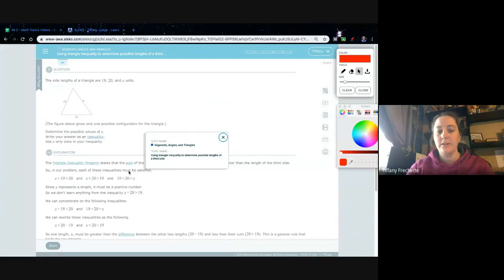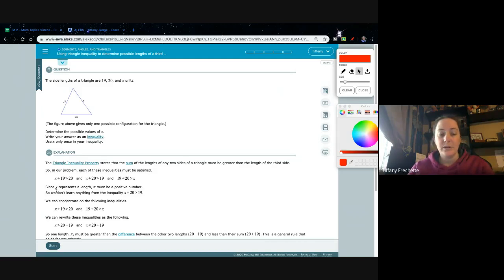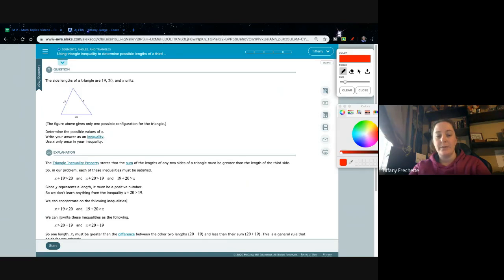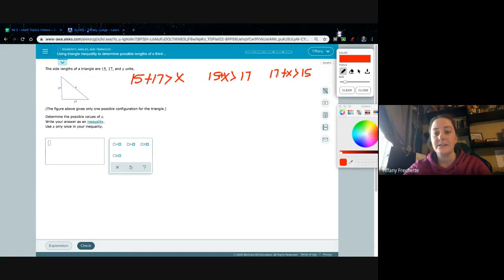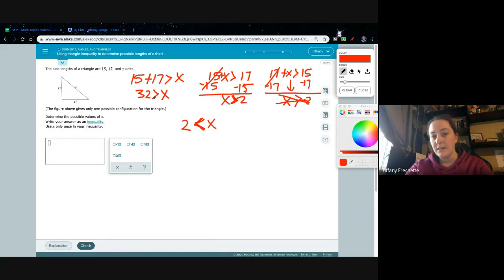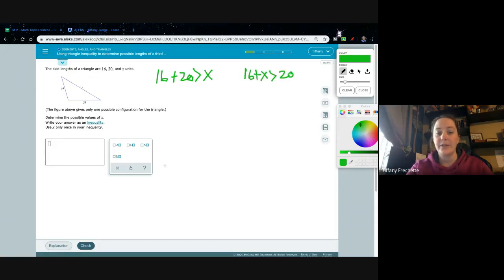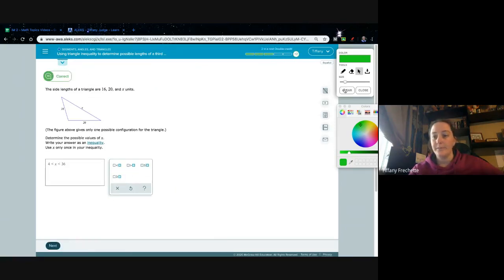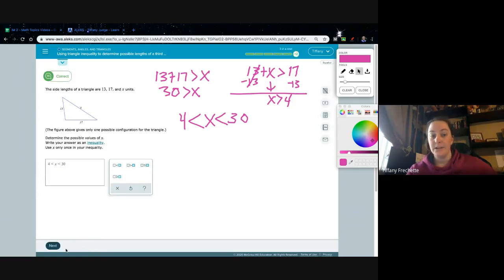Using triangle inequality to determine possible lengths of a third side